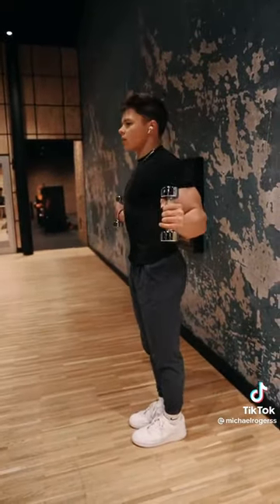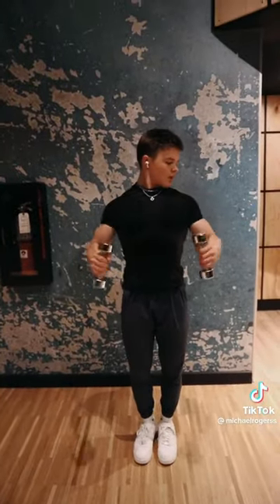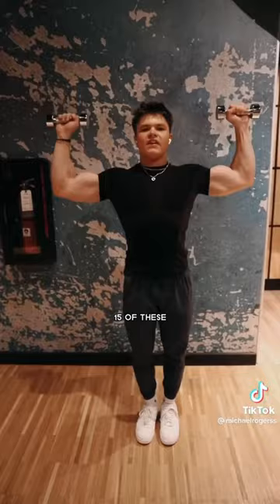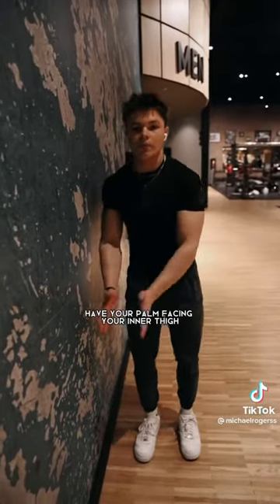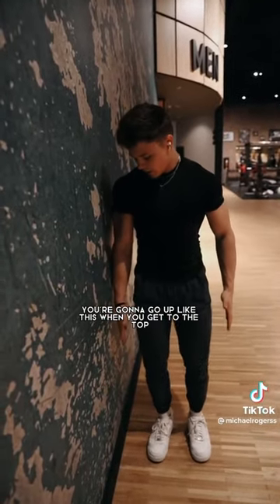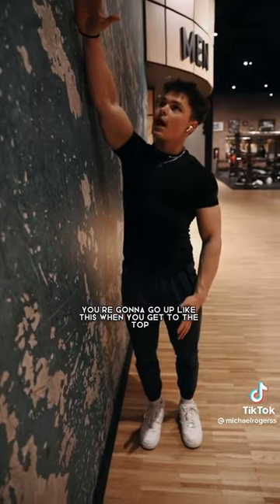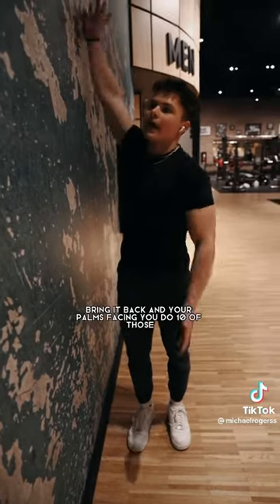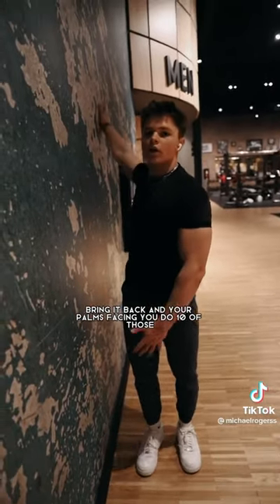Try these if you have shoulder pain